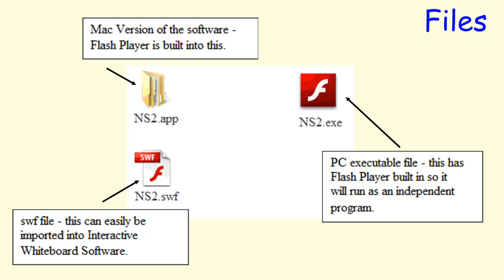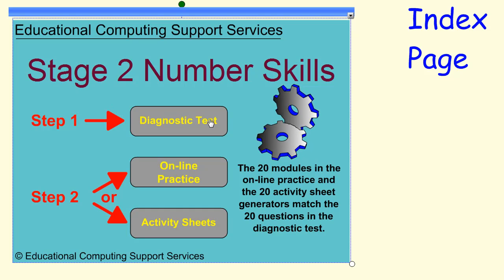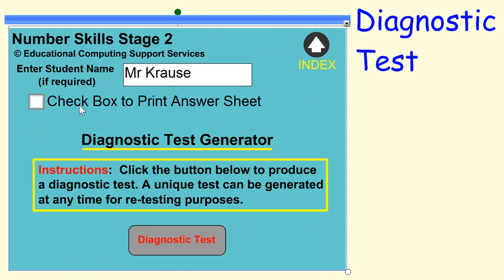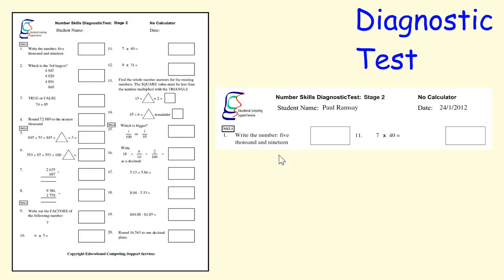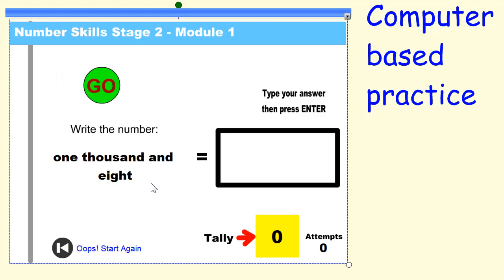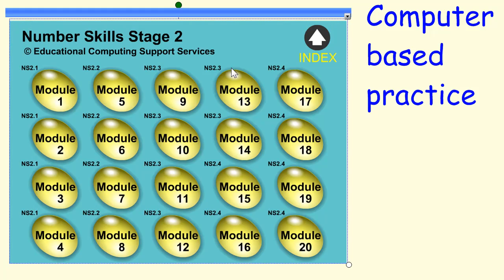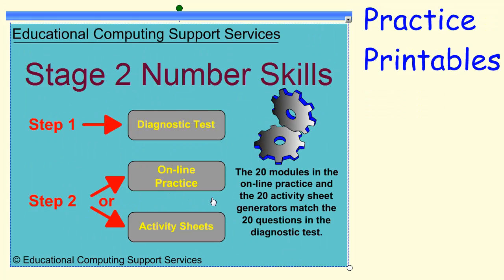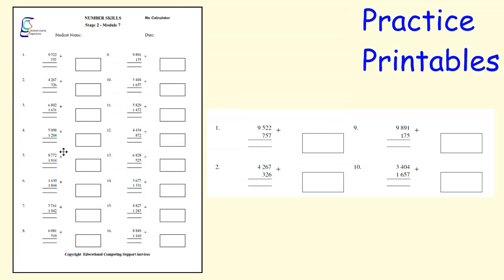Number Skills Stage 2 (Years 3 and 4)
This is a demonstration of a software application used for diagnosing strengths and weaknesses in number skills for students in Year 3 and 4. I use it for older students as well so use the name Stage 2 rather than identifying specific years.

The diagnostic test uses random number technology (as do all the questions) but the skills remain the same. Once areas of weakness have been identified, students can practice either with computer-based activities or with printables.